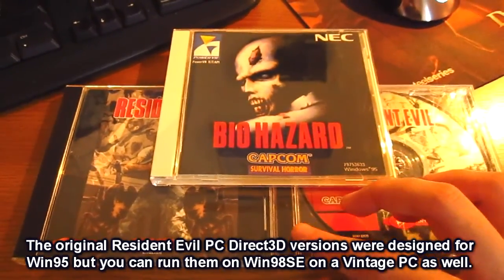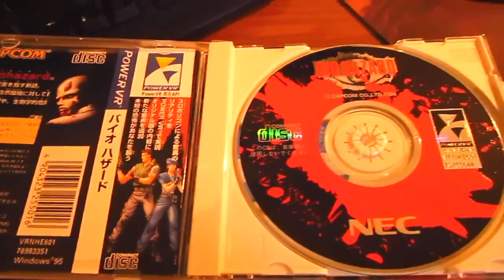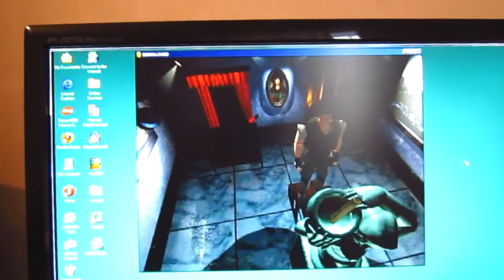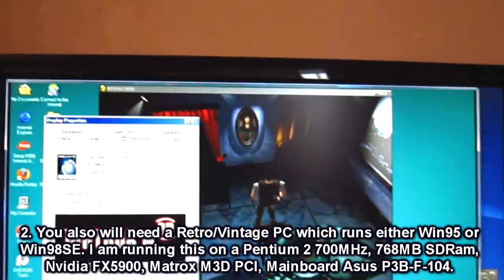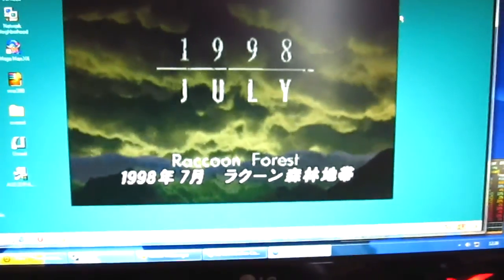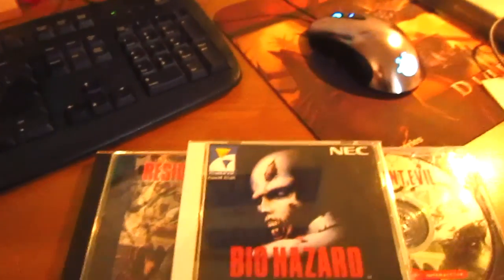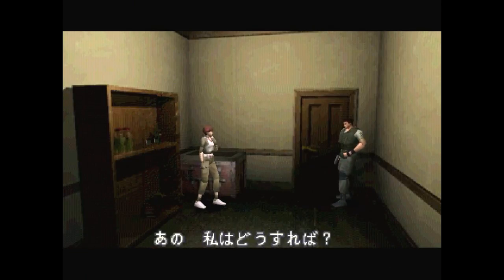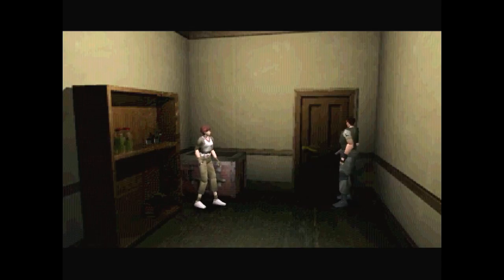BioHazard Resident Evil PowerVR PC Original Japanese Version Unboxing and Gameplay Video HD720p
In this video I will show you the original japanese PowerVR PC version of BioHazard which is of course well known in the US and Europe under the name of Resident Evil. This game is a relic by now as it was released back in 1997 and the only way to play this PC game is by using a PCX2 (SGL) PowerVR accelerator like the Matrox M3D which is also a relic in itself and very hard to obtain. Nevertheless since I own both the M3D and the original game I thought I will demonstrate it for you guys.

All my thanks goes to YouTube user RetroCompaqGuy who helped me out a lot to obtain this rare game and also which PowerVR accelerator to choose and where to find it.

I also want to thank everyone from the Vogons forum who gave me lot of advice on how to build a retro PC to actually run this game, you can find the forum under this link here

Cheers ^^